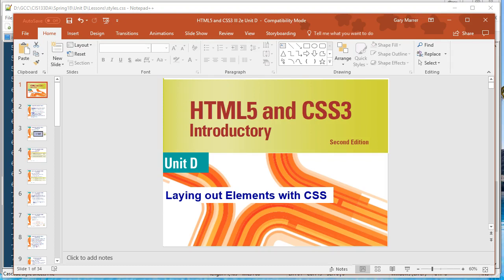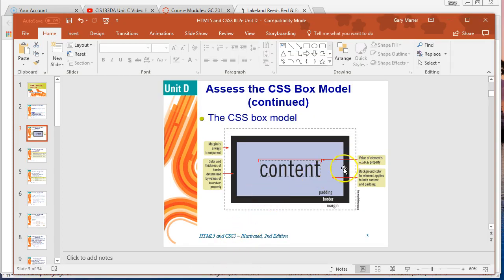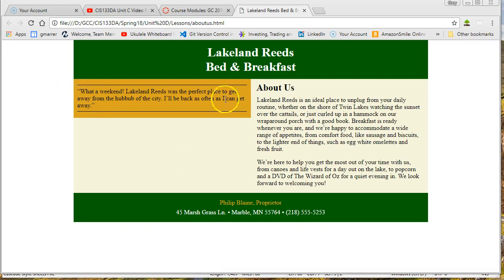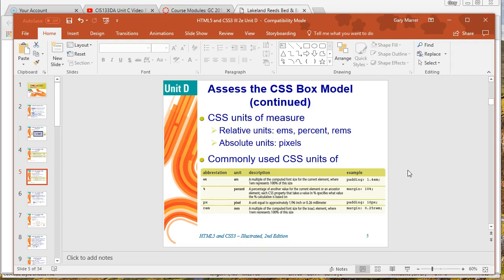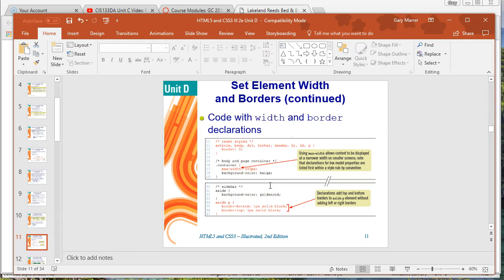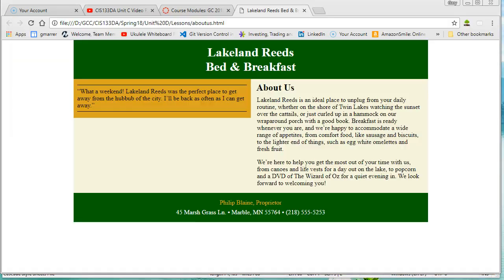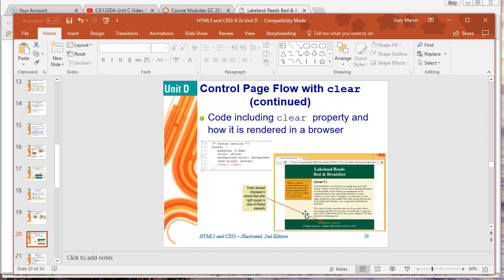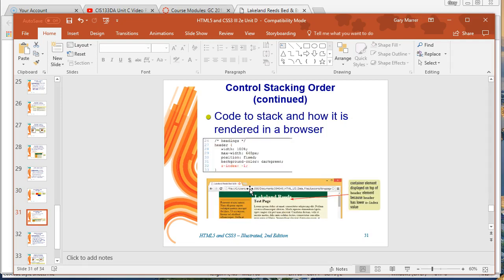CIS133DA Unit D Video Review